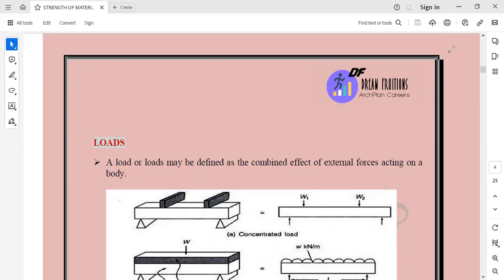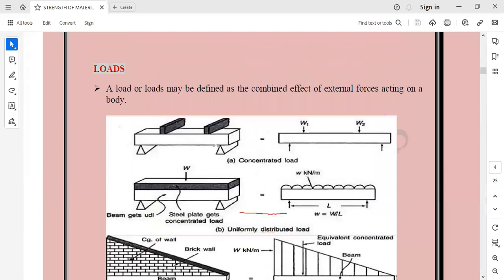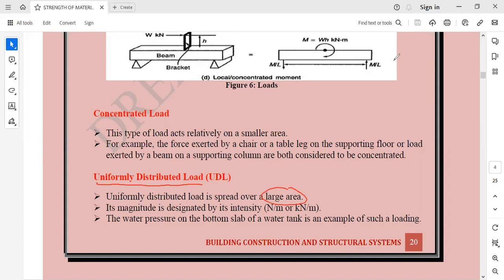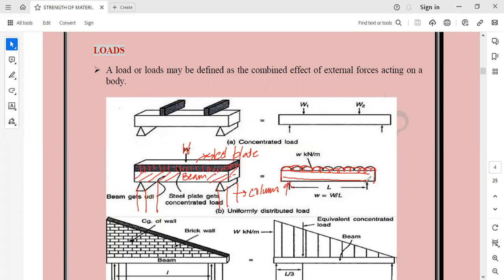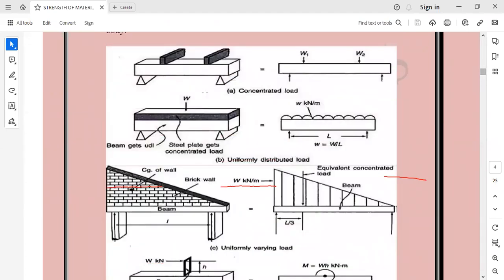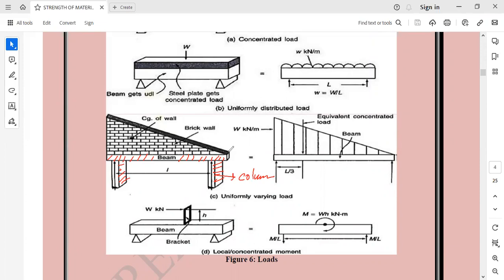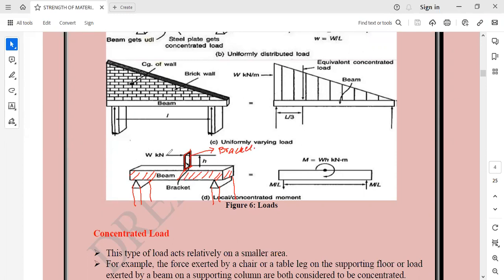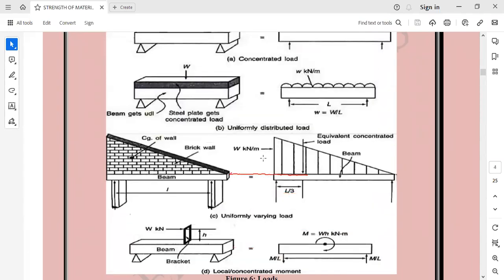STRENGTH OF MATERIALS (LECTURE - 02)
Load, Concentrated Load, Uniformly Distributed load, Uniformly Varying Load and Concentrated Moment